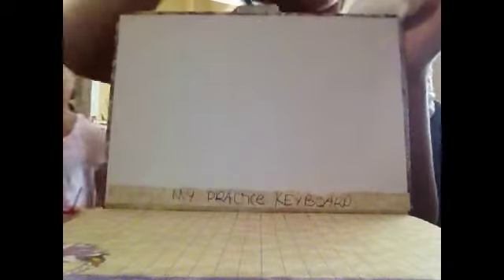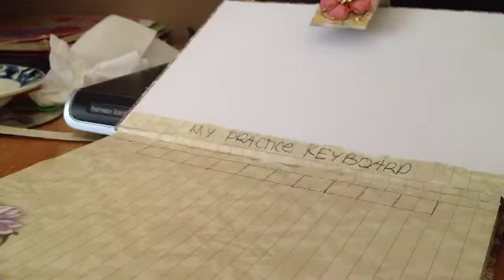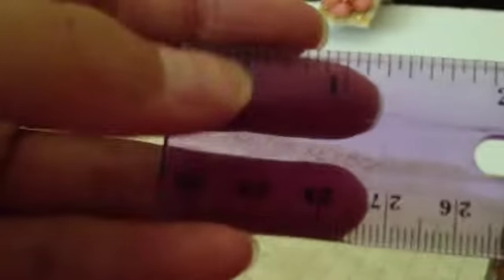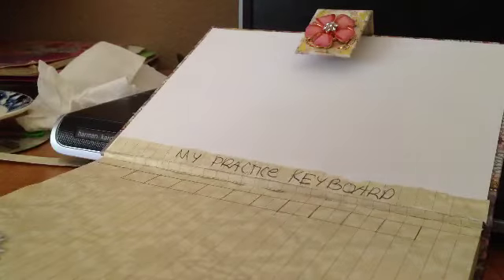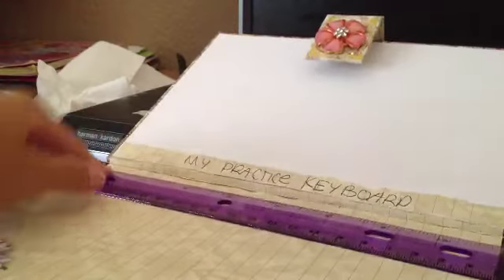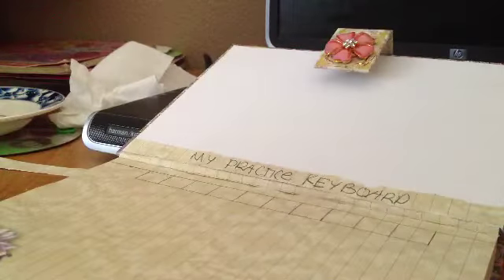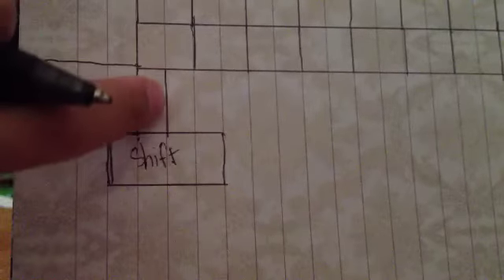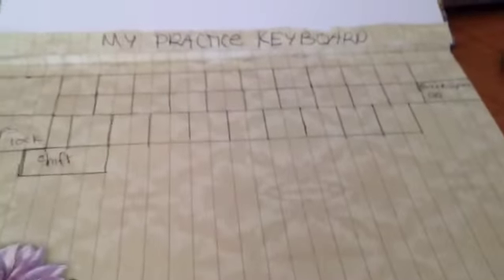How to make a practice keyboard part 1